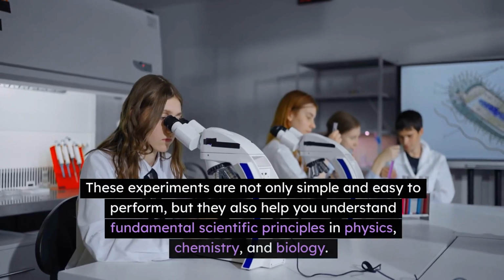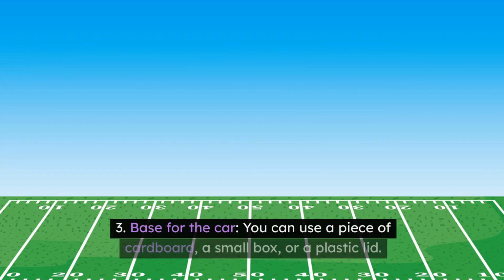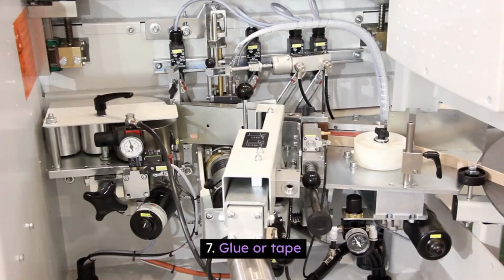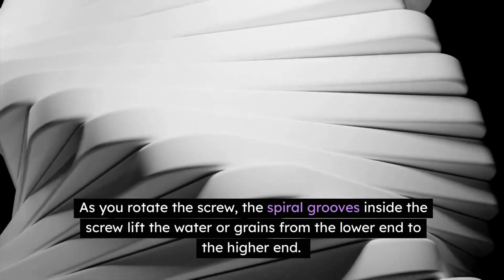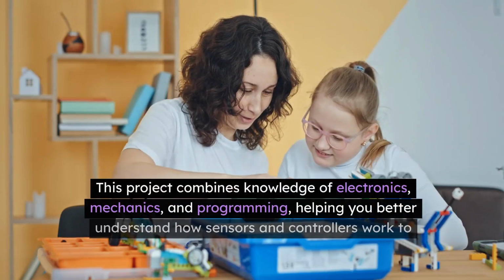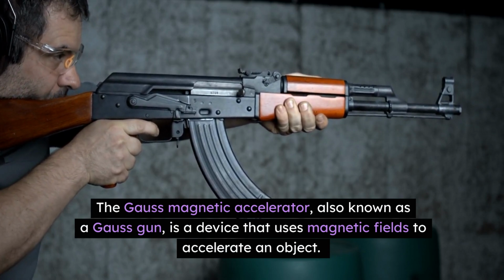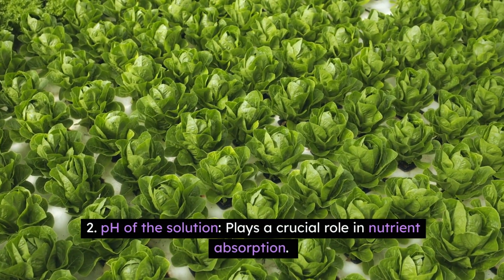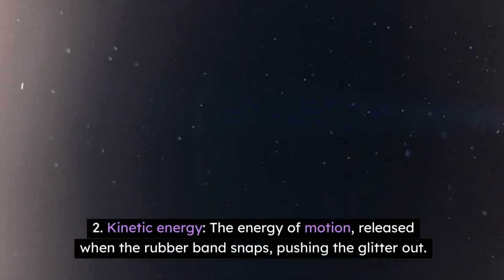15 Best Science Projects - Our Scientists' Picks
🌟 Welcome to Science 4 Real! 🌟

At Science 4 Real, we believe that science is all around us, waiting to be discovered and understood. Our channel is dedicated to bringing you engaging and accessible content that explores the wonders of science in our everyday lives. From mind-blowing experiments and fascinating phenomena to practical applications and real-world implications, we cover it all
Thank you for being with Science 4 Real! Your support inspires us to keep exploring and sharing exciting science. At Science 4 Real, we strive to deliver quality and engaging videos. We appreciate your support on this journey and look forward to discovering more wonders of science with Science 4 Real!